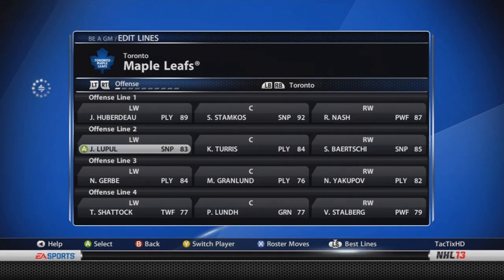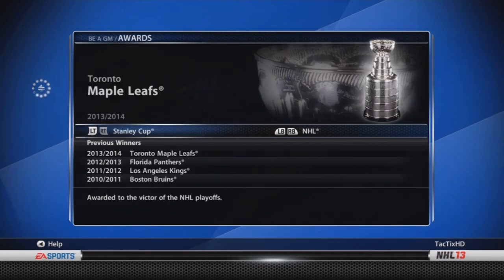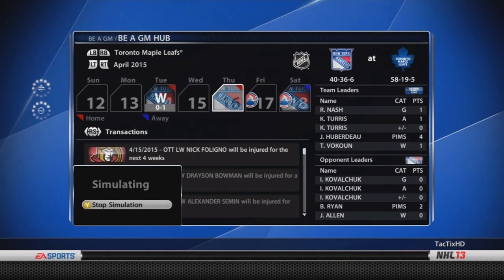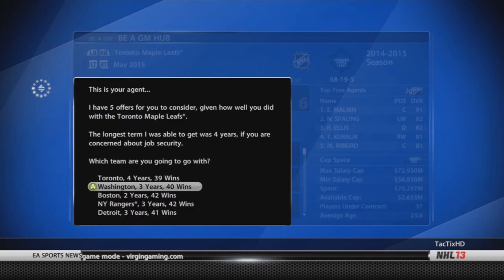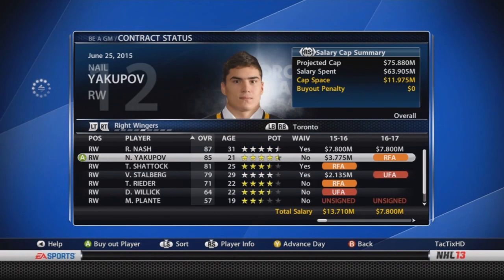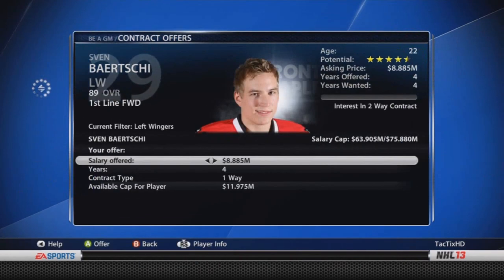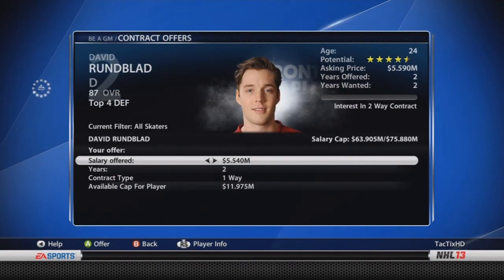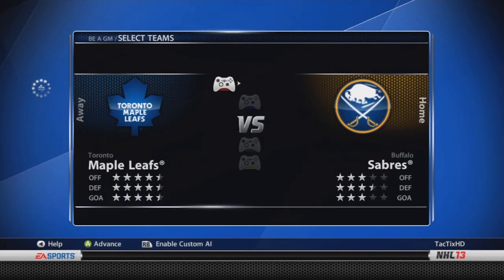NHL 13 GM Mode | Fantasy Team 3 (Toronto) | TacTixHD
Can we get 30 likes? I hope you guys enjoyed this episode of my NHL 13 GM Mode Fantasy Team series!